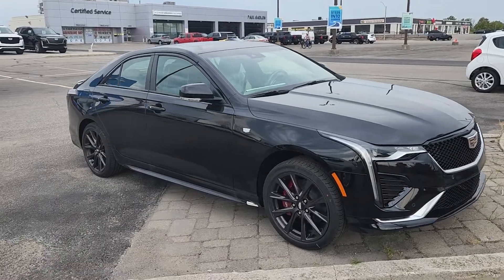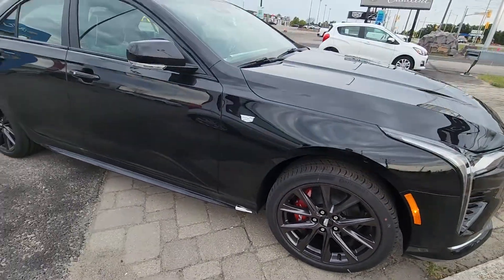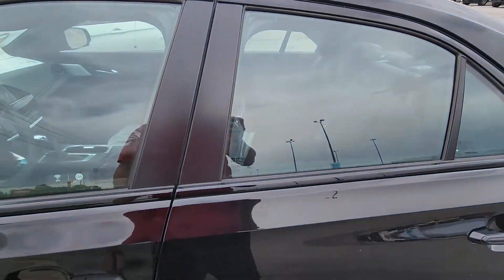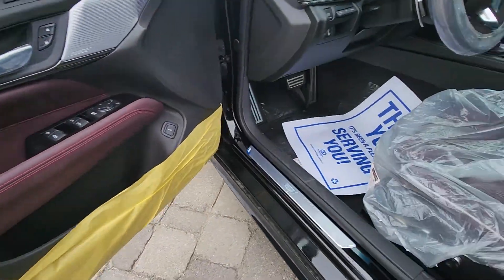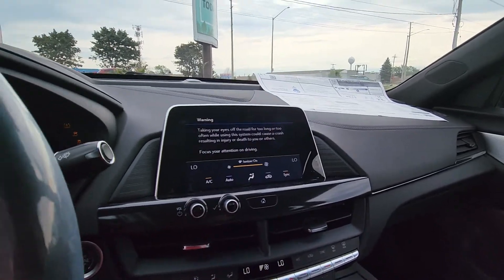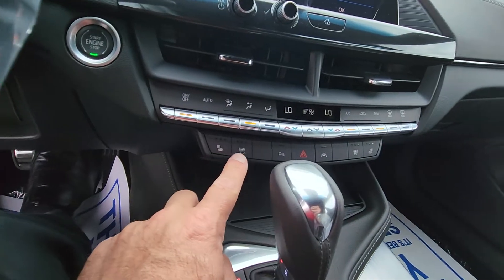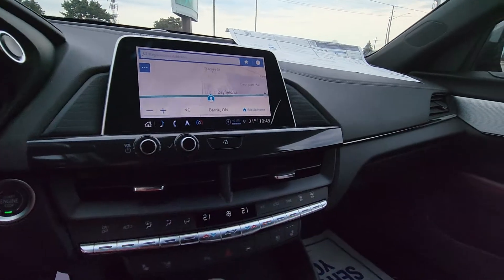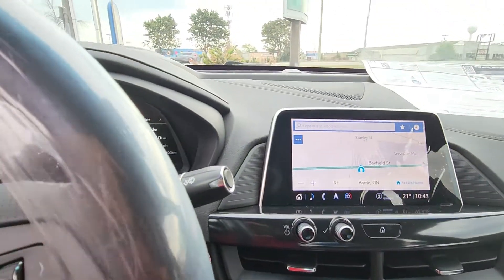ANDY - 2022 CADILLAC CT4 SPORT